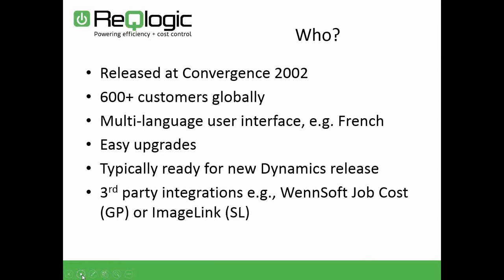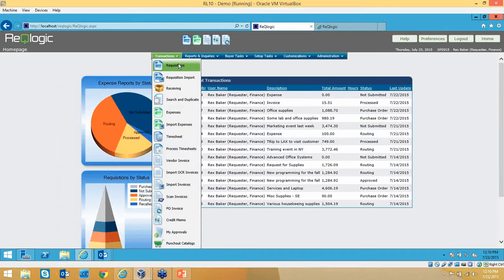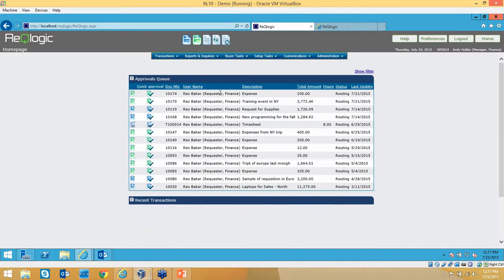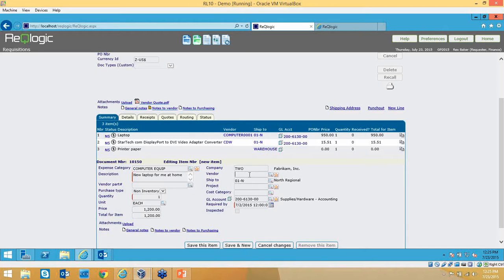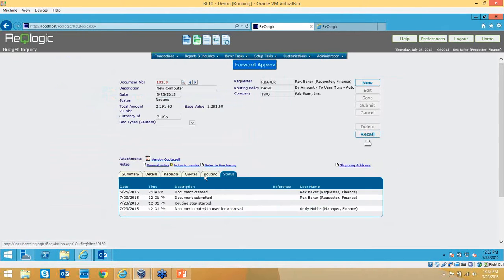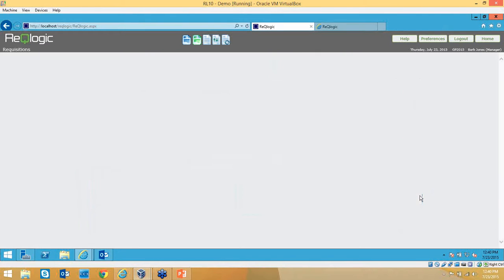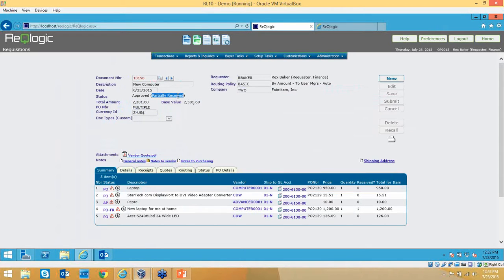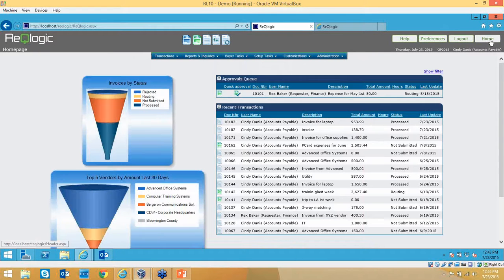ReQlogic Webinar 7/23/2015